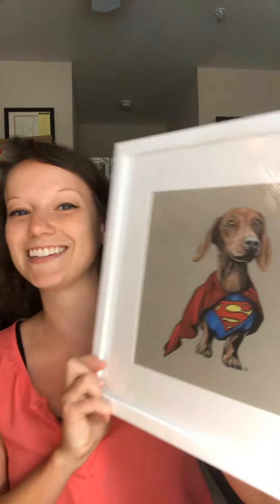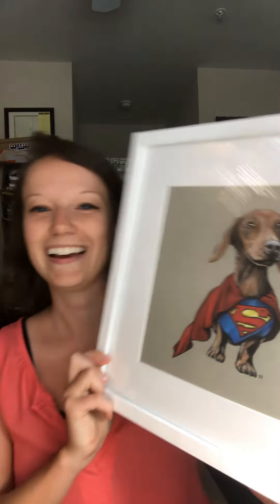Father's Day 2020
3 Ideas for a Fun Dad's Day!